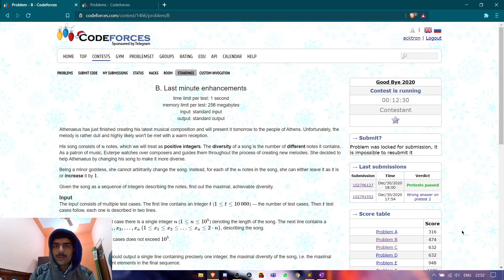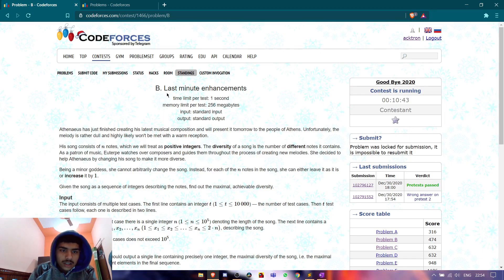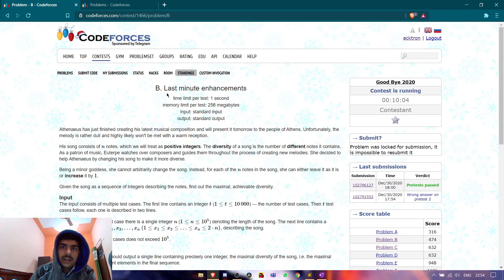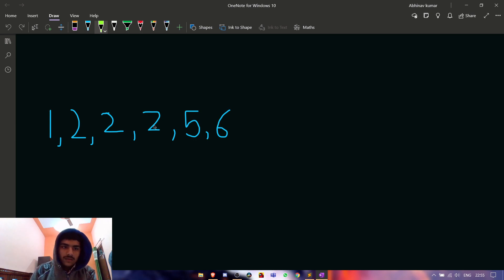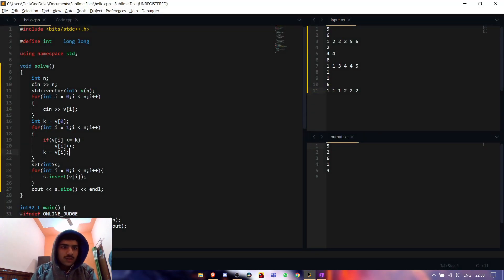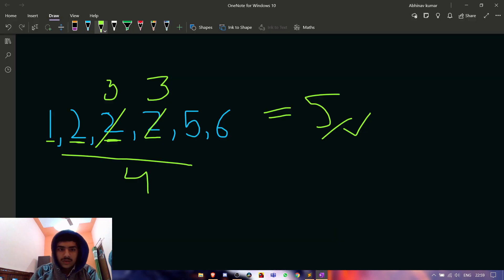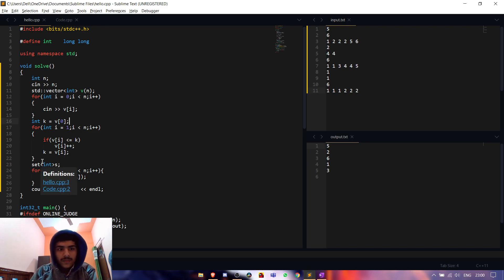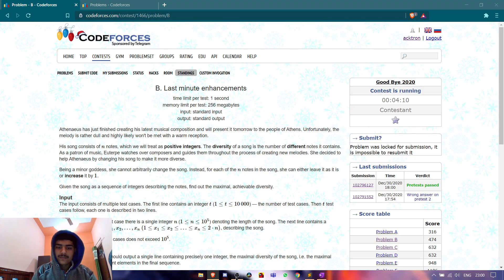B. Last minute enhancements | Good Bye 2020 | CODEFORCES